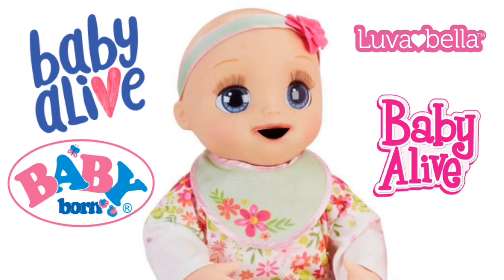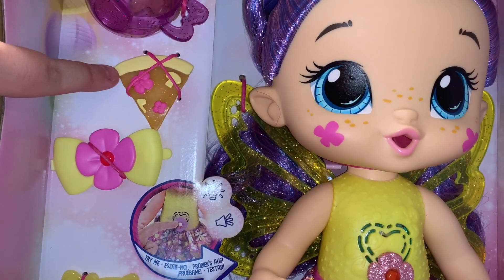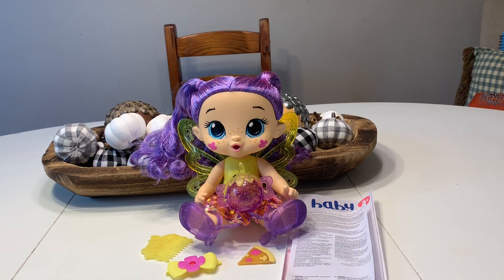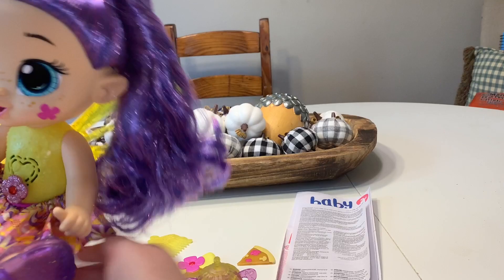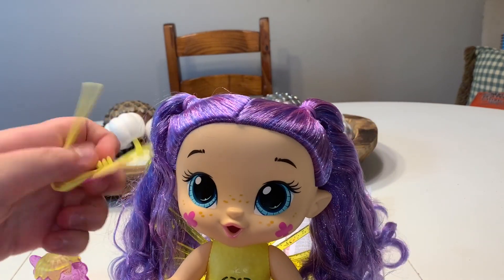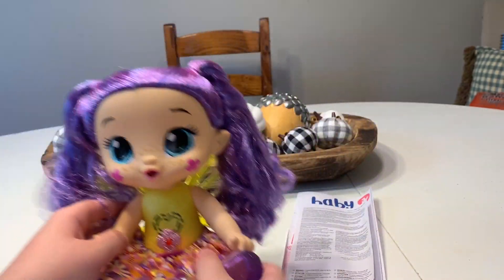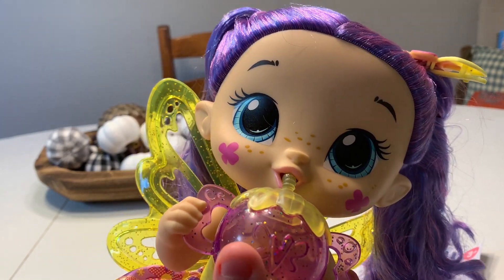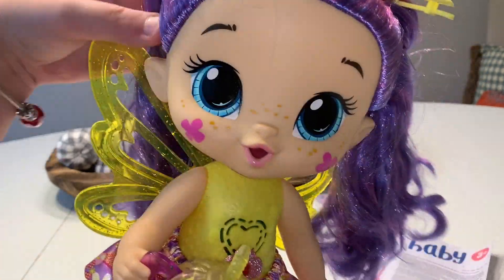Baby Alive GLO PIXIES baby Siena Sparkles Hasbro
Thank you hasbro for sending this for us to review and unbox

Music in my video is from the free downloadable iMovie app song is fox in the fields